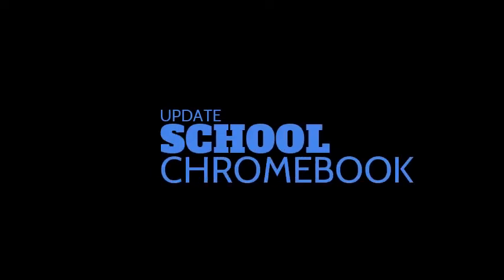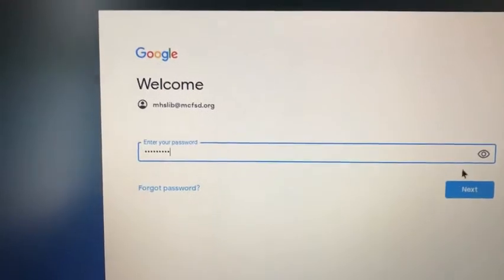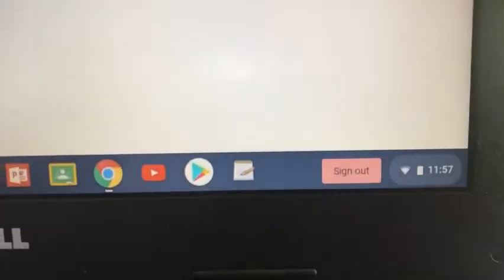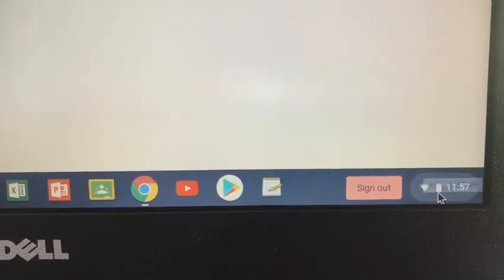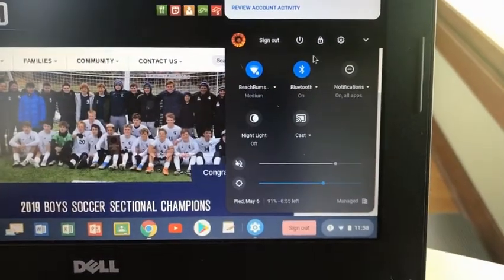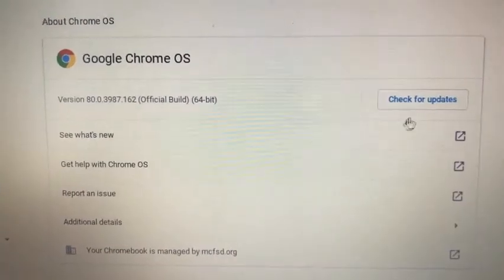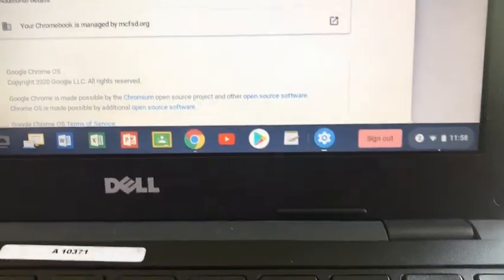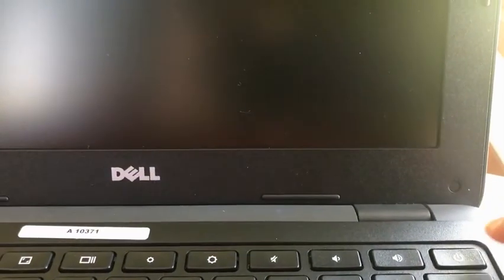Update Software on MCFSD Chromebook